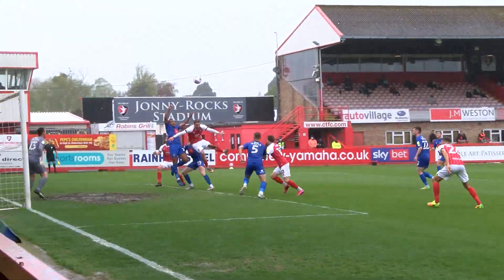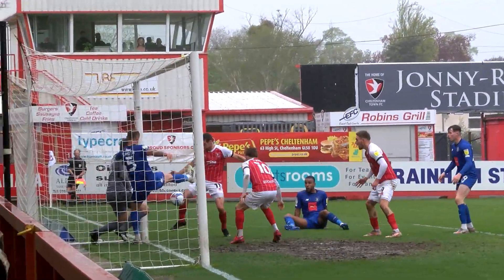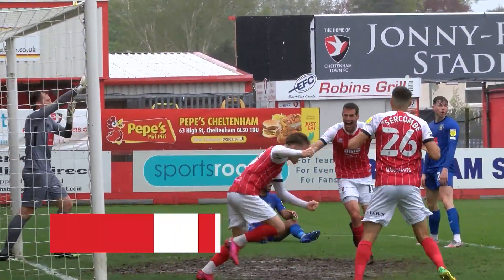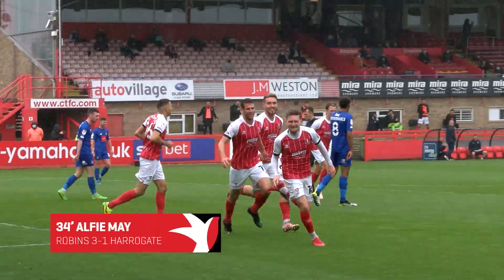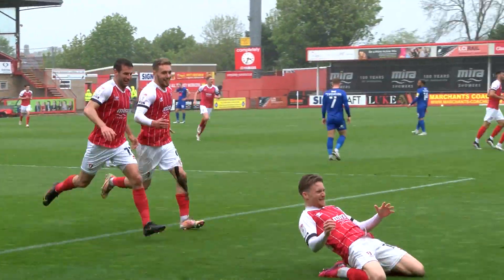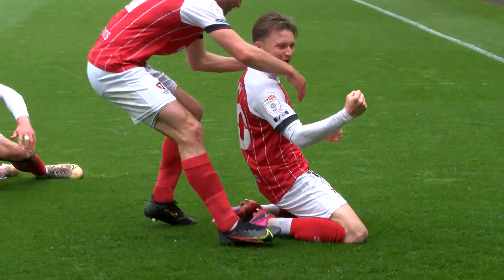Match recap: Cheltenham Town 4-1 Harrogate Town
Alex Bullions, Ryan Pelletrat and James Cox wrap up the final game of the 2020/21 League Two season as the Robins are crowned League Two winners with a comfortable home win against Harrogate Town.